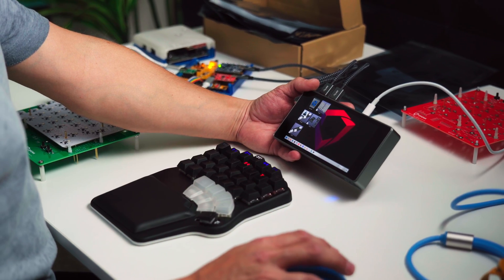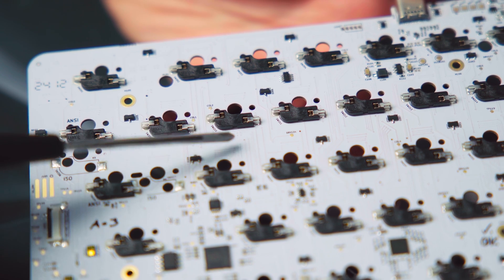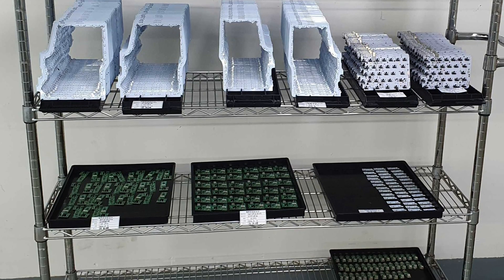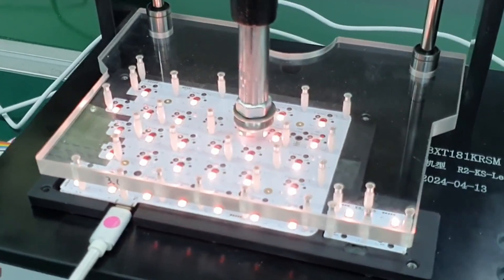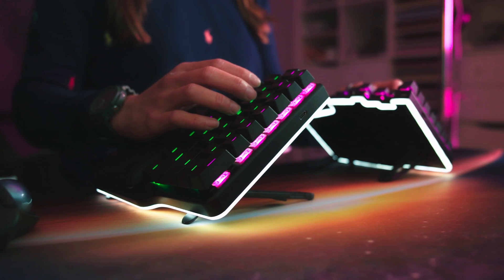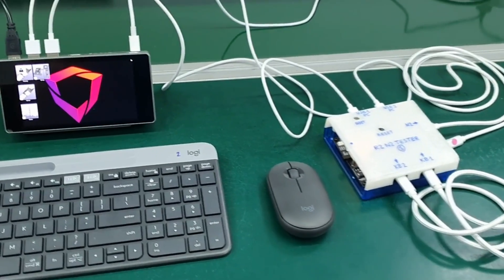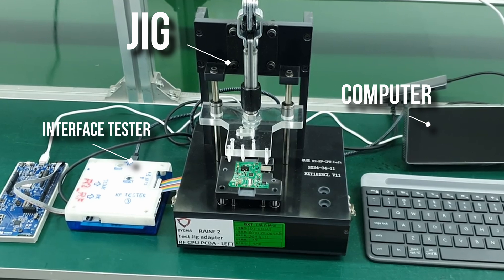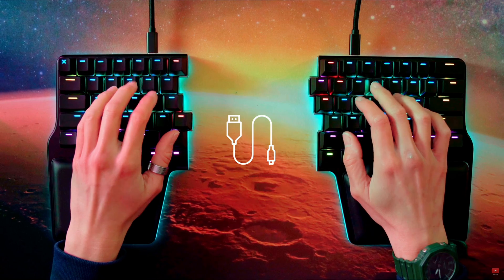Using Test Jigs for Flawless Keyboard Electronics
What is a test jig? How do they work for PCB testing?

PCBAs can be complex. Before they get assembled onto your keyboard, they need to be thoroughly tested. The sooner they're tested, the sooner you can get manufacturing.

00:00 Intro
00:19 PCB vs PCBA
00:50 Checking the PCBAs ASAP
01:23 Testing setup - keyscanner PCBA
02:24 7 PCBAs and 7 test jigs
02:41 Test jig - Neuron testing
03:06 Test jig - Underglow PCBA testing
03:21 Test jig - RF Gateway testing